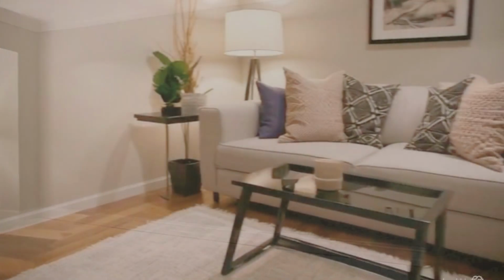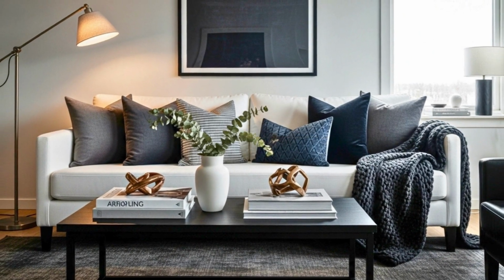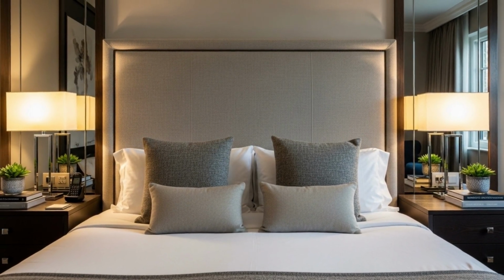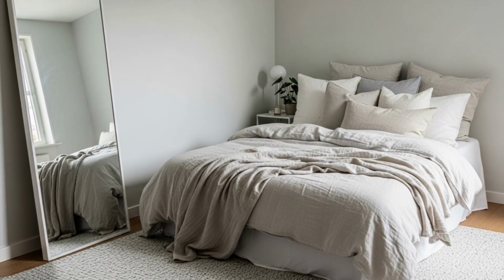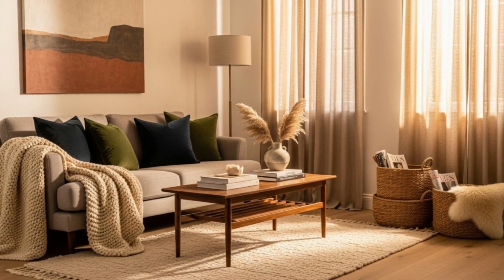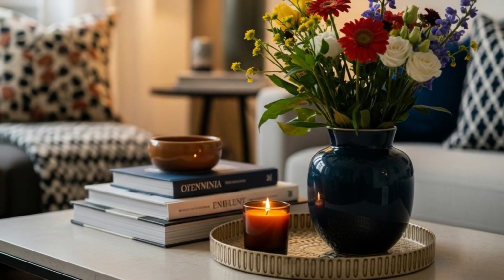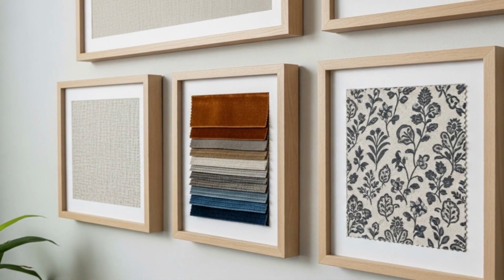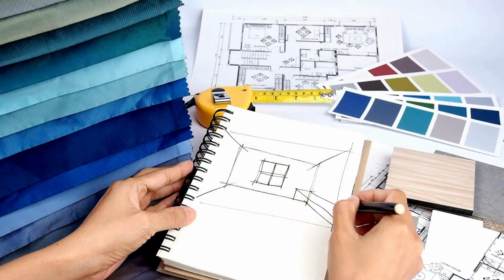25 Home Decorating Ideas on a Budget for a High-End Look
Transform your home into a stylish and cozy space without spending a fortune! In this video, we share 25 budget-friendly home decorating tips that instantly make your home look expensive and high-end. From rugs that define spaces to artwork, lighting, and small finishing touches, these ideas will help you create a designer-inspired home that feels elegant, intentional, and welcoming.

Whether you live in a small apartment, a cozy home, or an open space, these decorating hacks are practical, affordable, and easy to apply. Learn how to master contrast, mix wood tones, style with symmetry, add texture, use greenery, and upgrade your home with details that look luxurious on any budget.

🔥 Inside this video, you’ll discover:

- Smart budget decorating tips that look expensive
- How to use rugs, lighting, and textures like a designer
- Tips for artwork, mirrors, and greenery to elevate your space
- Easy home updates that create a luxury high-end look

These home decorating ideas are perfect for anyone who wants a beautiful, stylish space without overspending. Stay until the end for powerful finishing touches that tie your entire home together!